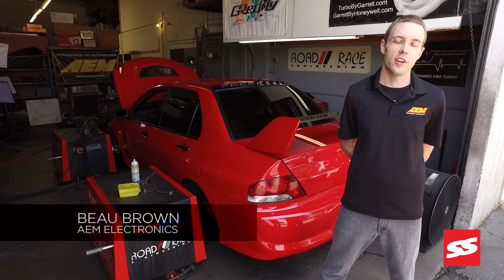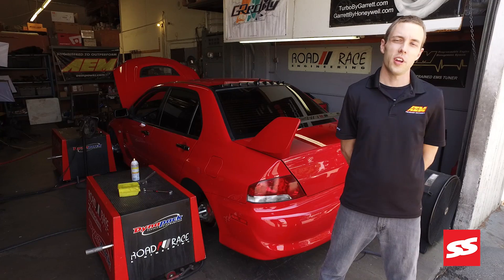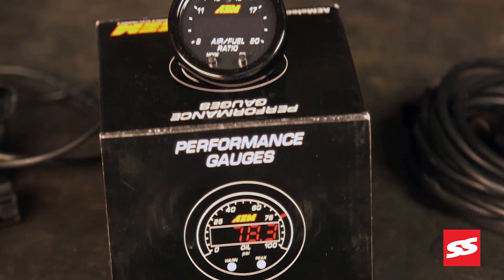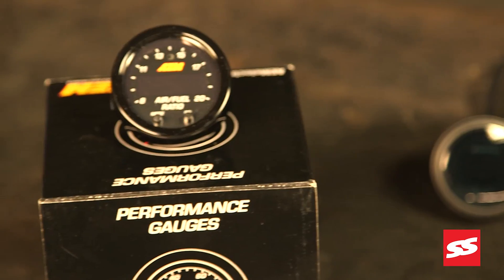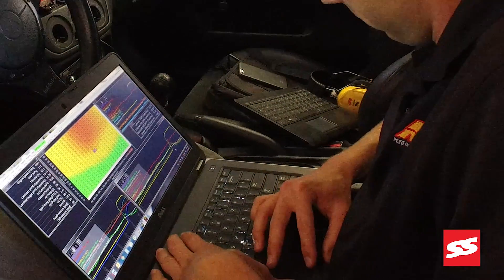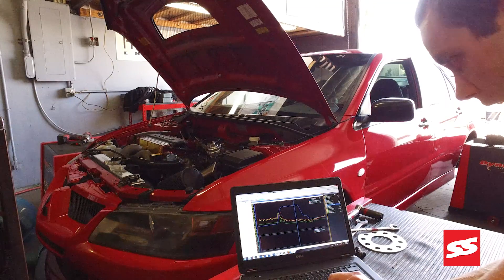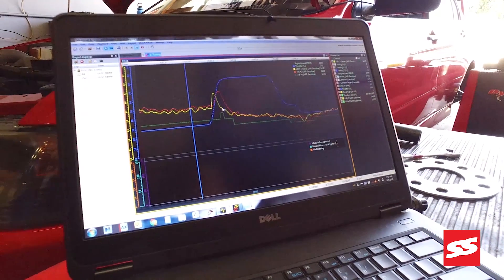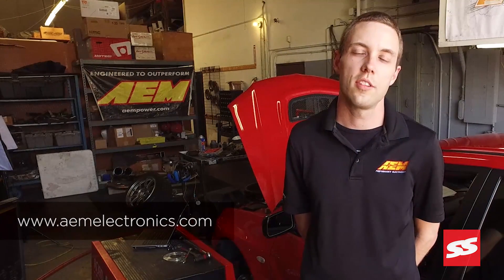X-Series Response Time Testing at Road Race Engineering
We took an EVO VIII to Road Race Engineering to test the X-Series Wideband Controller Gauge's response time against a couple of competitor controller gauges and Super Street magazine stopped by to document it. Beau explains the test procedure and provides a great explanation of what a wideband sensor is and why wideband response time is critical to getting the best tune.